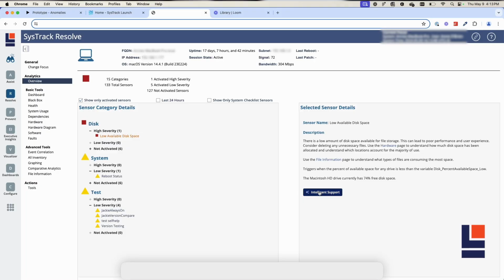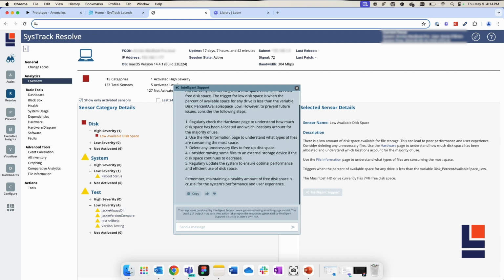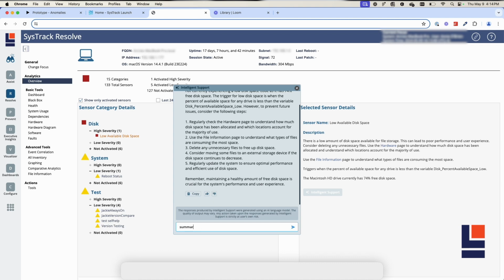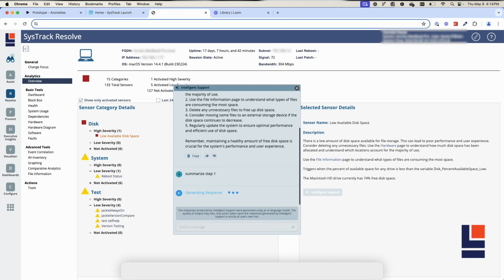How can AI help upskill IT staff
Geoff Hixon shares how Natural Language Queries and Intelligent Support in Lakeside SysTrack allows IT technicians to ask simple questions to get answers and glean insights faster.